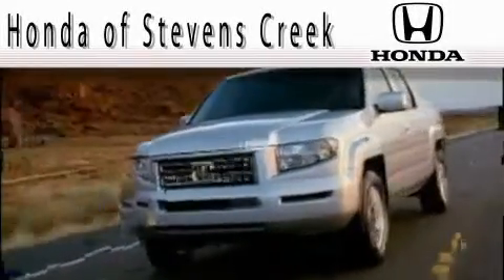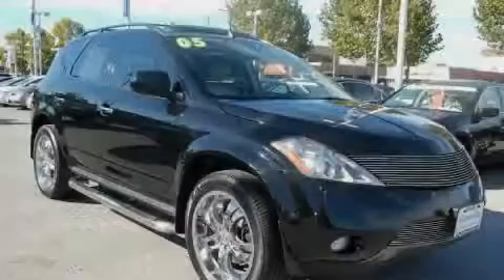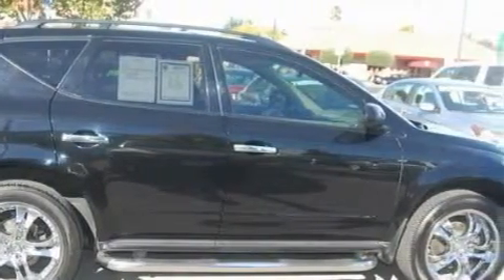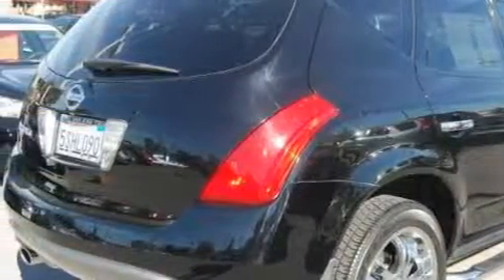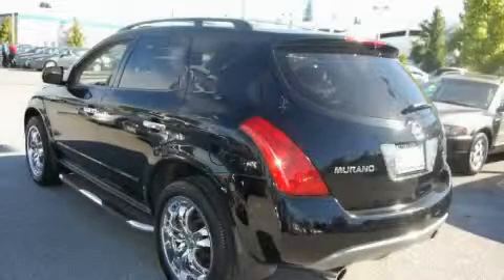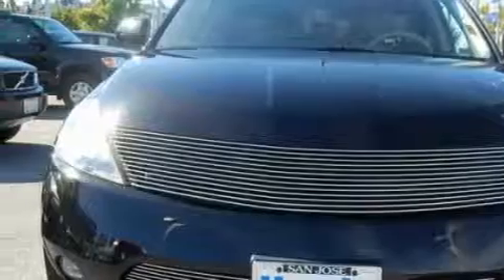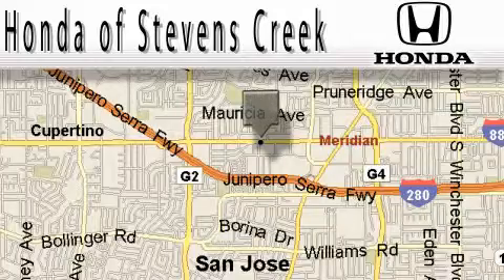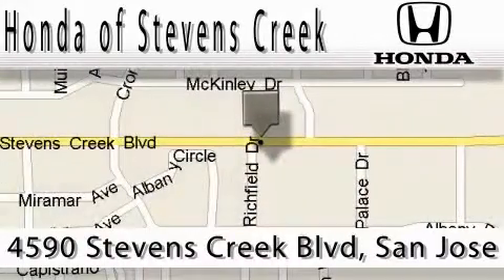Preowned 2005 Nissan Murano San Jose CA 95129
Year: 2005
 Make: Nissan
 Model: Murano
 Engine: 3.5L V-6cyl
 Trans.: CVT
 Exterior: Black
 Miles: 71,026
 Interior: Beige